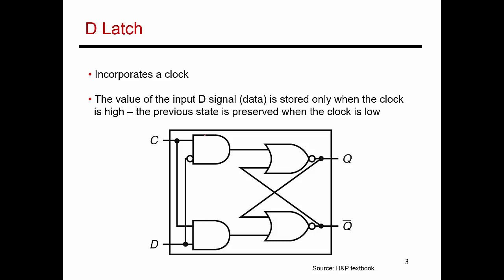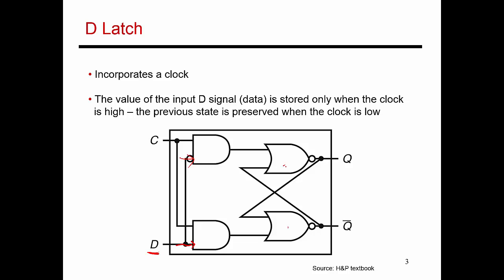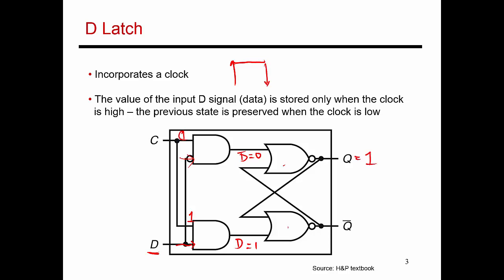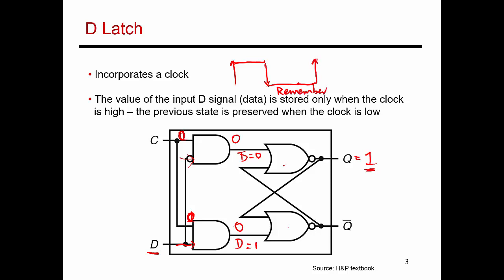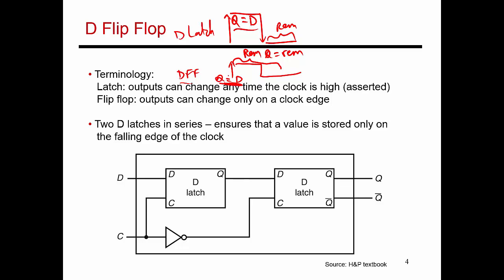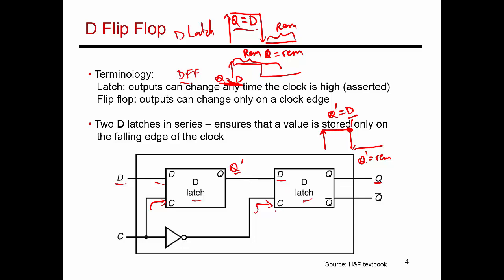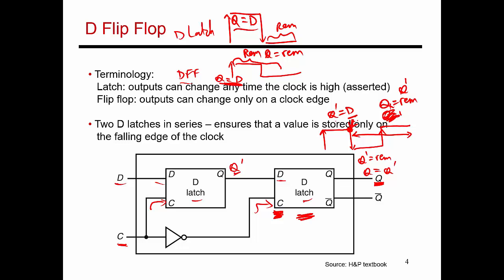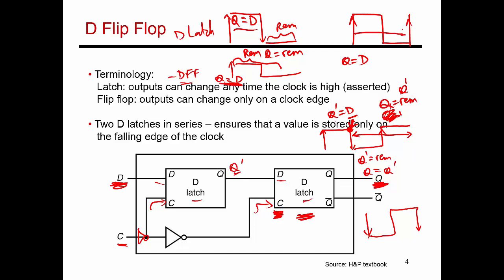Video 41: D Latch and Flip-Flop, CS/ECE 3810 Computer Organization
This video discusses the D Latch and the D Flip Flop.